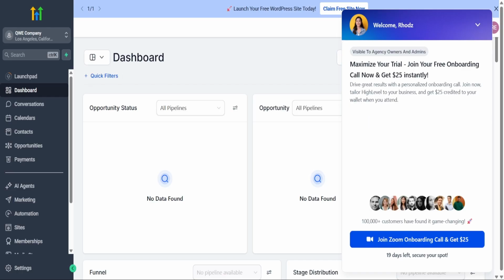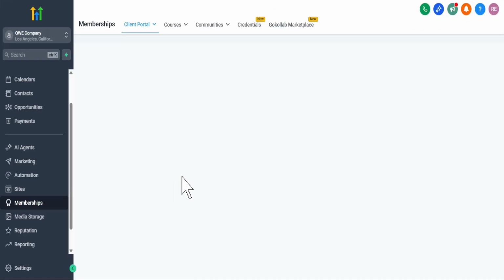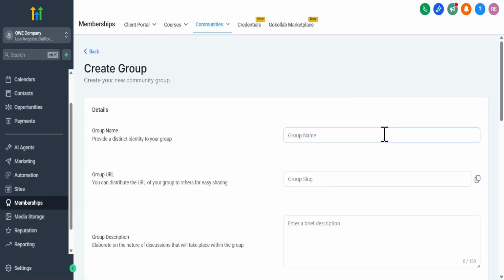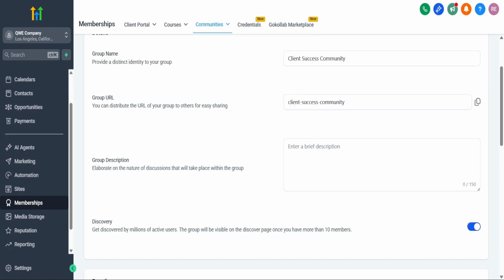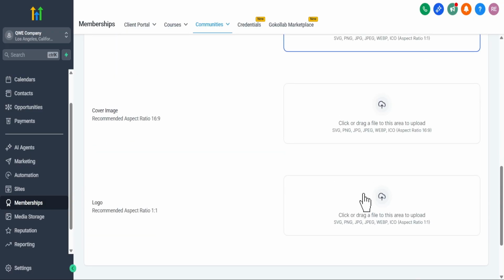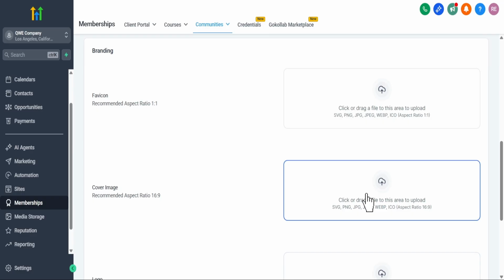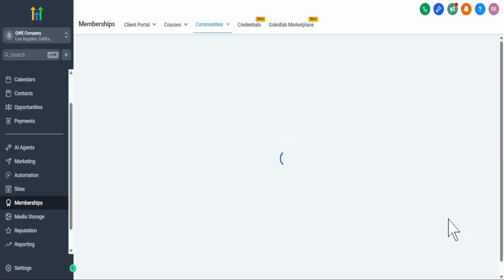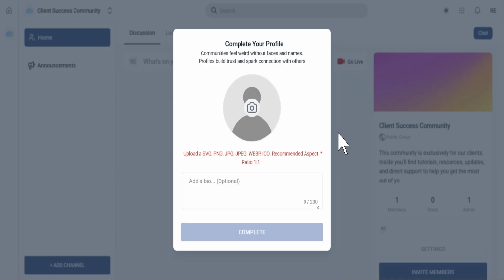How to Build a Community in GoHighLevel (Step-by-Step Tutorial)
In today’s video I show you exactly how to build a branded community in GoHighLevel.

By the end you’ll have a private space where your members can connect, learn, and stay engaged — all inside your client portal.

What you’ll learn:
Accessing the Memberships area
Creating a new community
Adding description and branding (logo, cover, favicon)
Setting up login details
Previewing and accessing your new community hub
Perfect for coaches, course creators, and agencies who want to replace scattered group chats with a clean, controlled community.